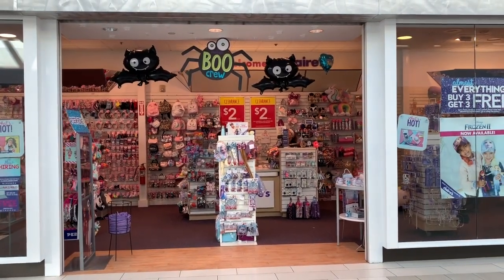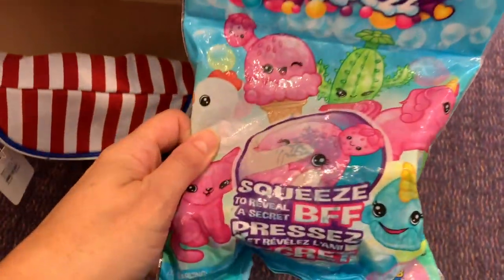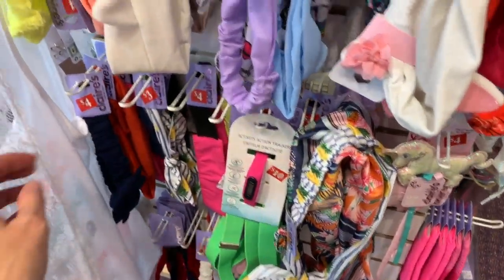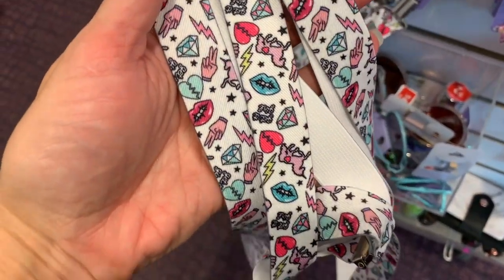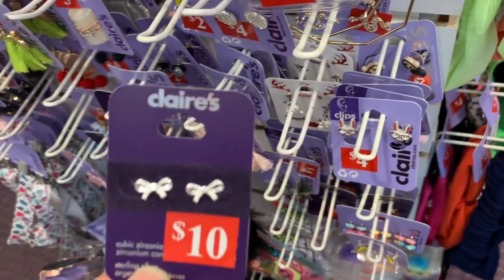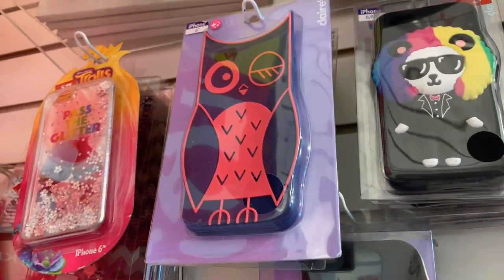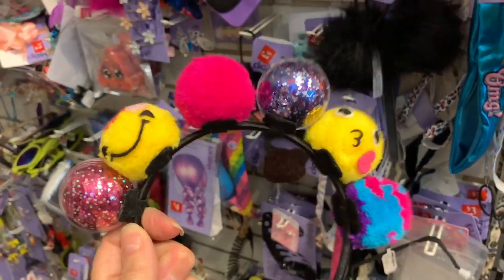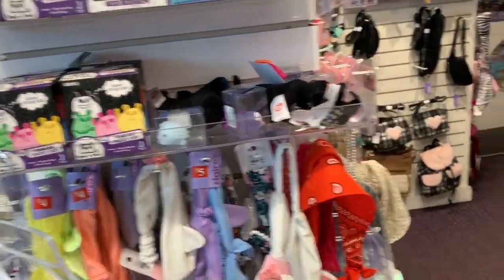CLAIRE'S $2 CLEARANCE SALE!!! *BUY 3 GET 3 FREE* 6 iTEMS FOR $6 *WOW*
Come with me to Claire's $2 Clearance sale!!! Everything is still BUY 3 GET 3 FREE, which means you'll get 6 items for $6...that's $1 each!!!